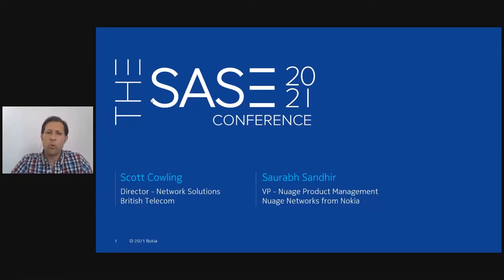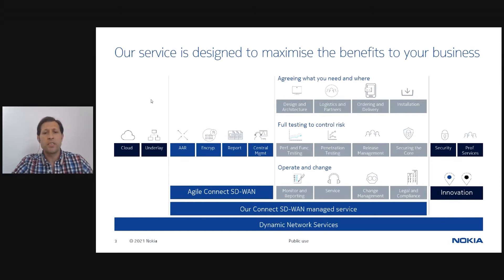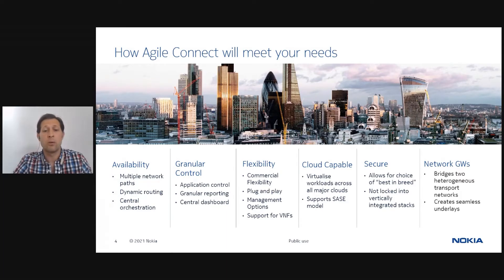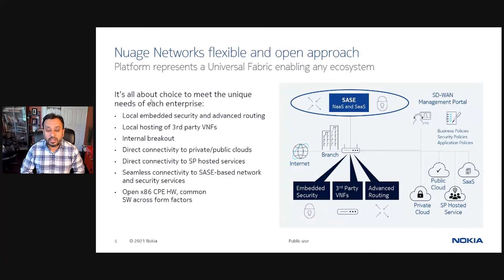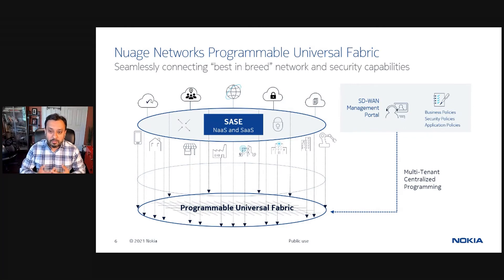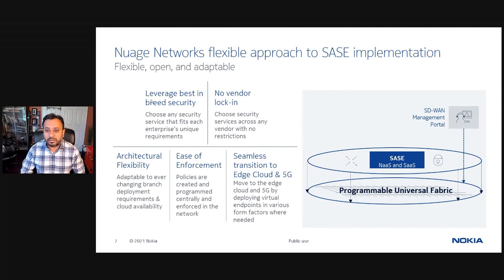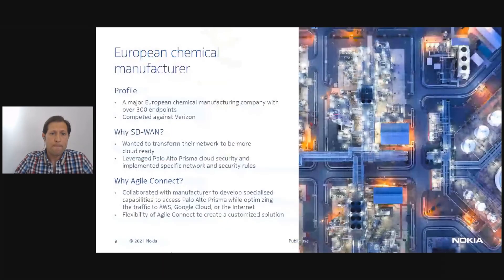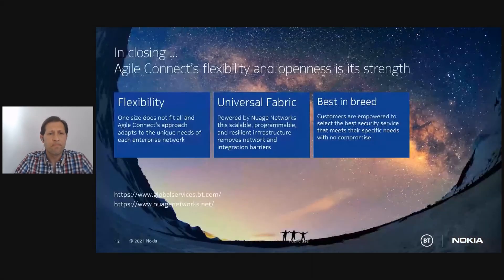SASE Conference 2021 Presentation: BT: From SD-WAN to SASE as a Service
SASE has been gaining traction over the last 18 months as a framework for combining secure access with a secure SD-WAN infrastructure. Introducing an eco-system approach to evolve from managed SD-WAN to managed SASE.

Presenters:
Scott Cowling, Network Solutions Director, BT
Saurabh Sandhir, Head of Product Management, Nuage Networks from Nokia